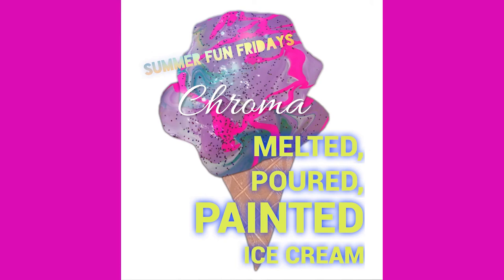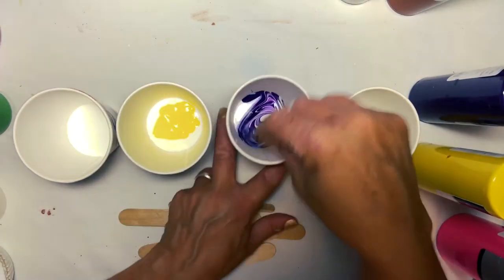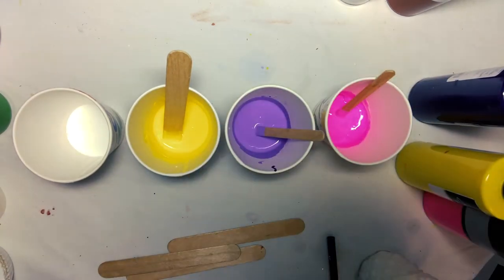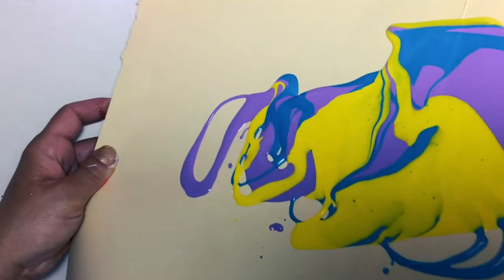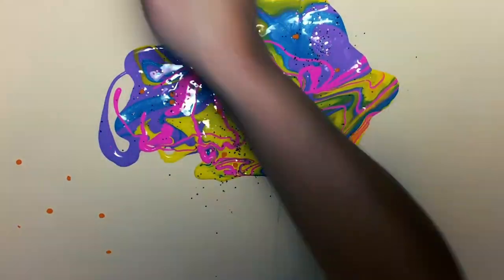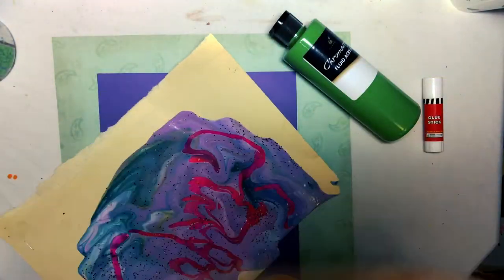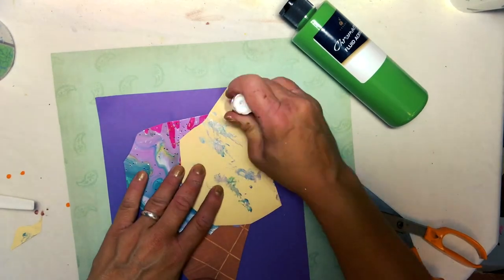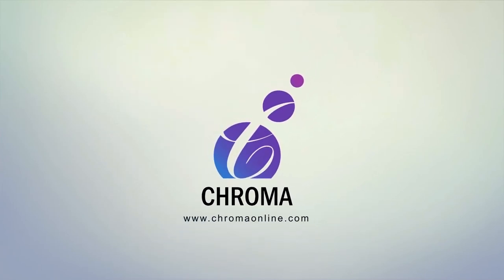Summer Fun Melted, Poured, Painted Ice Cream with Chromacryl Fluid Acrylics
Using Chromacryl Pouring Medium and Chromacryl Fluid Acrylics, make your own melted ice cream painting using pouring techniques!  A great summer project for artists of all ages.